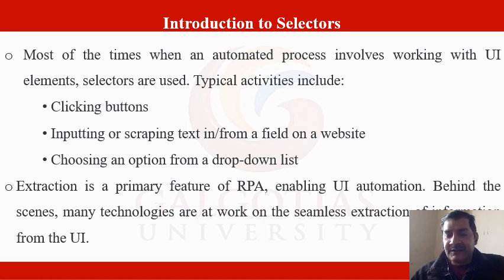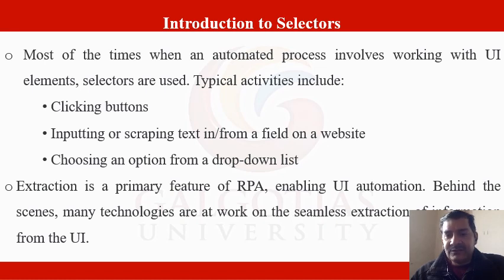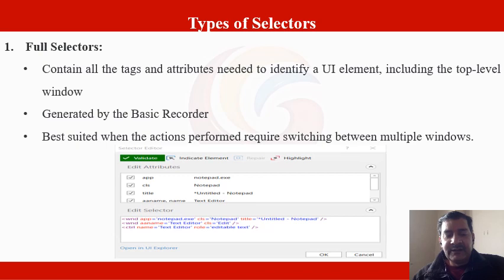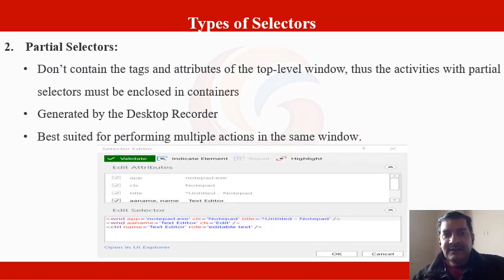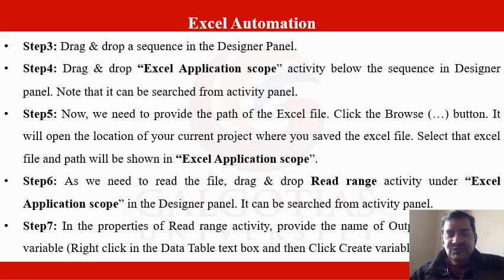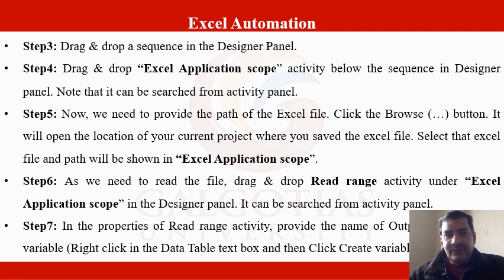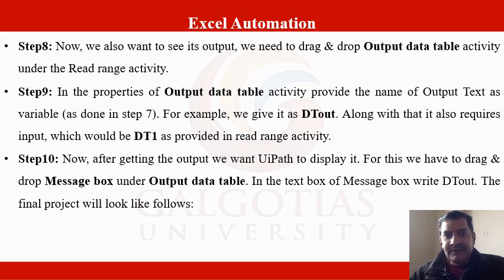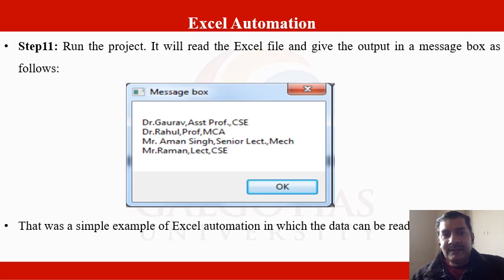SCSE BTECH RPA LECTURE 11